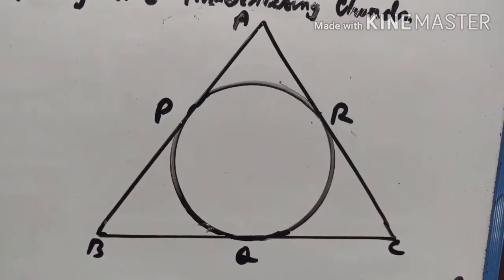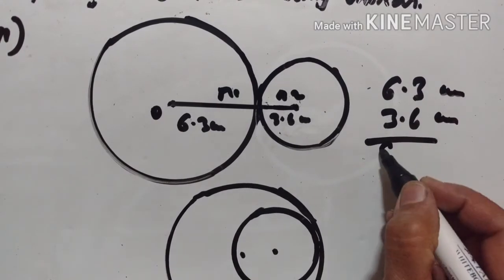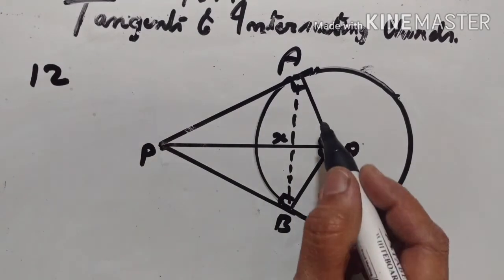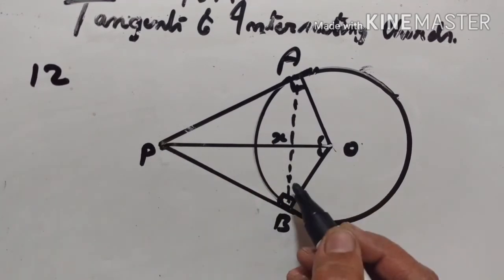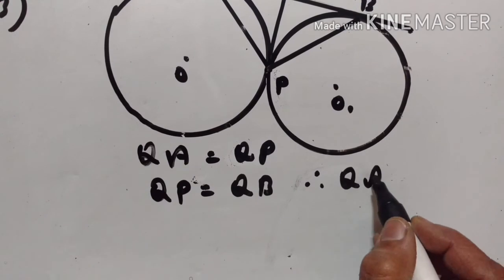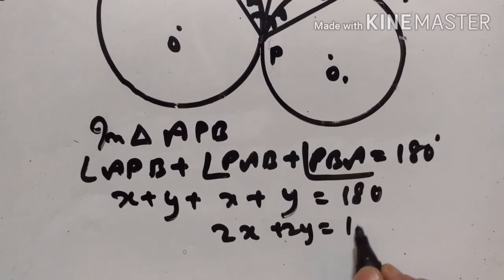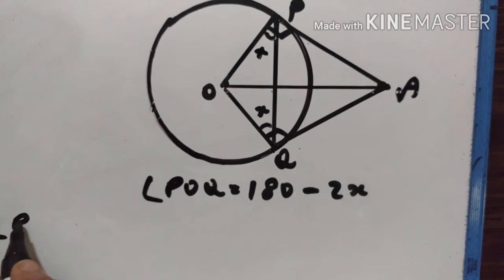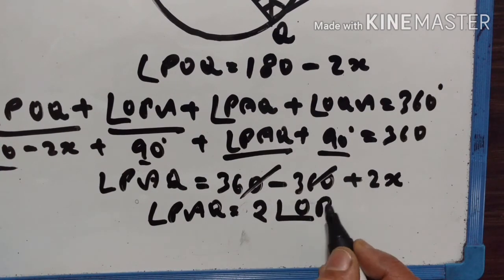X STD 18A(10-14) TANGENTS... CONCISE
TANGENTS AND INTERSECTING CHORDS
ICSE MATHS
CONCISE MATHEMATICS
VIDEO 632